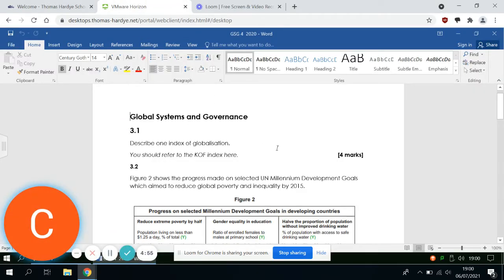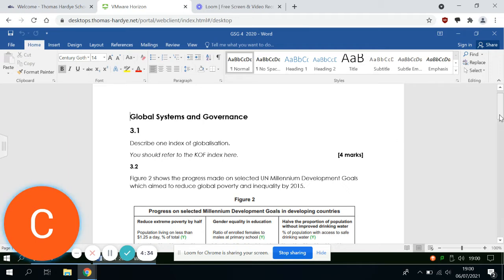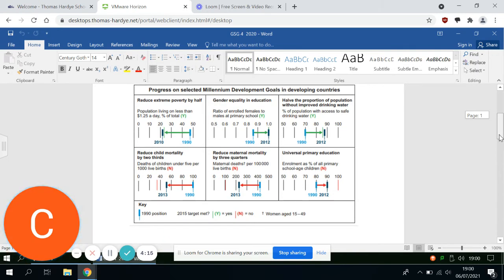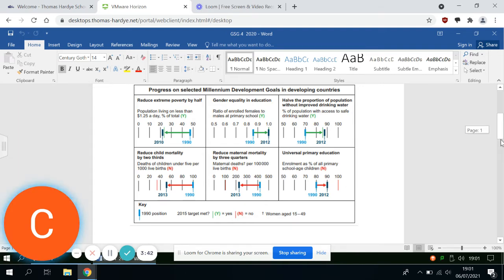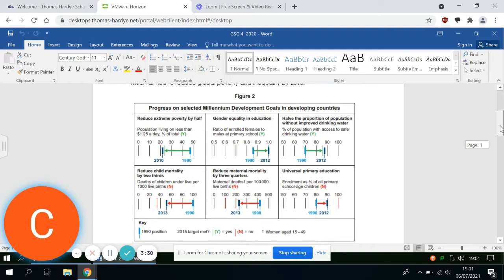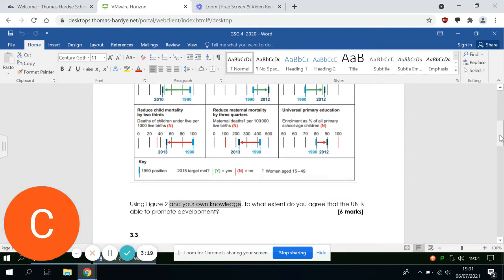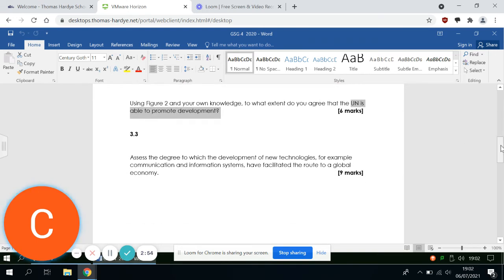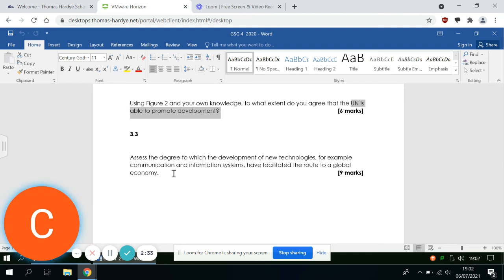CAT Help - Global systems and governance 5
Advice on how to answer the GSG5 CAT questions